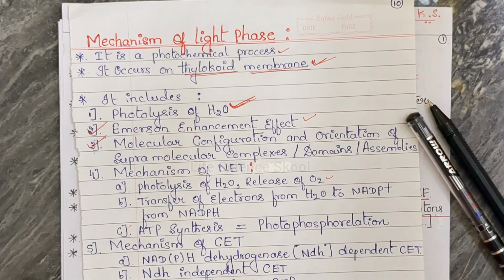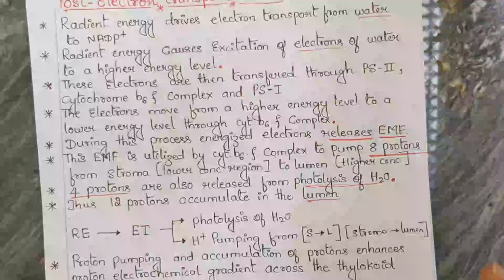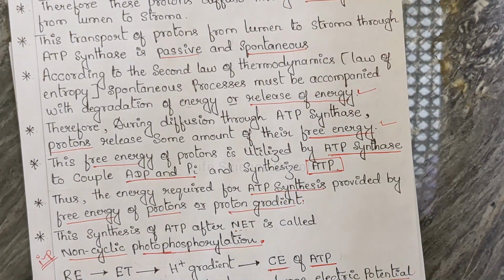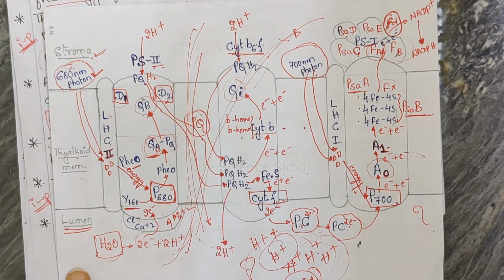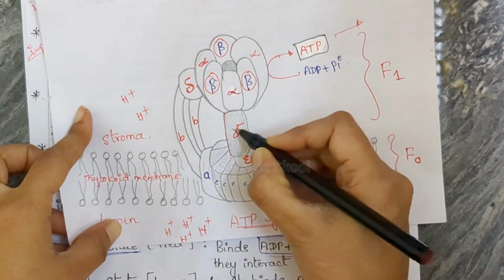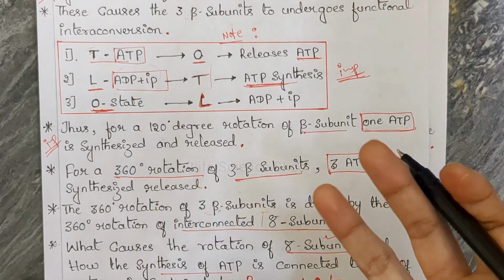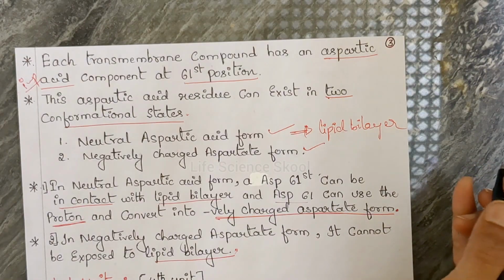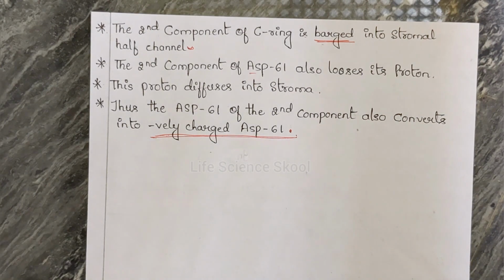Post electron transport events/ Working Mechanism of ATPsynthase